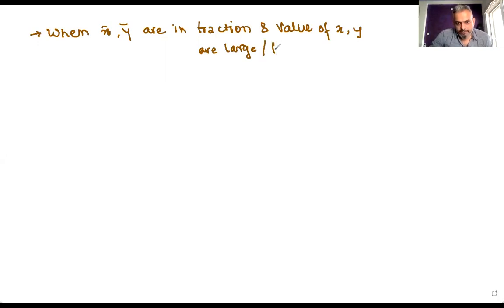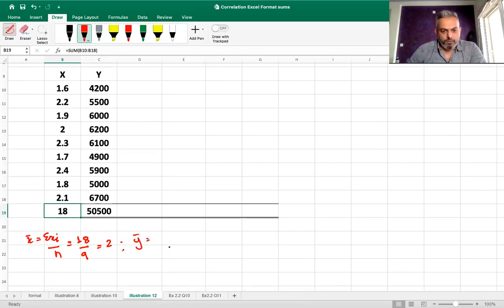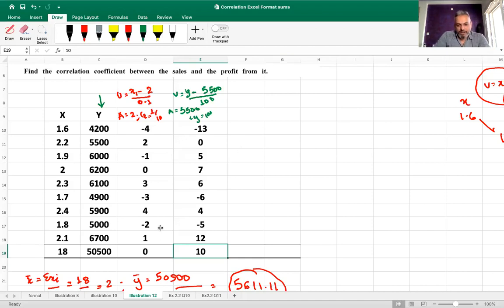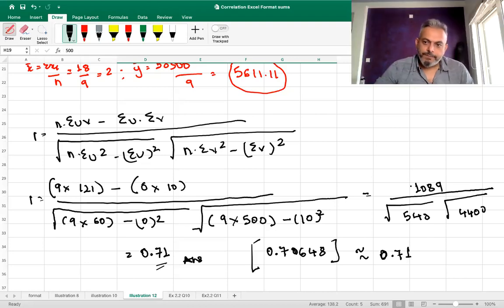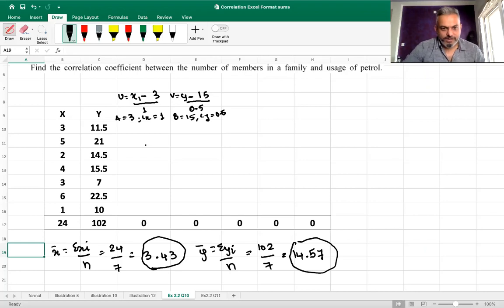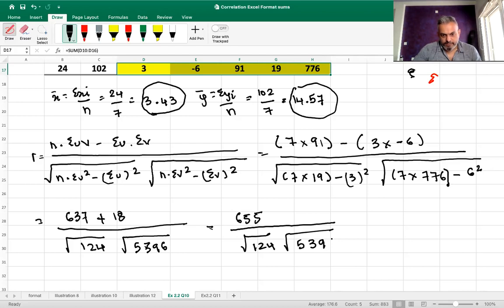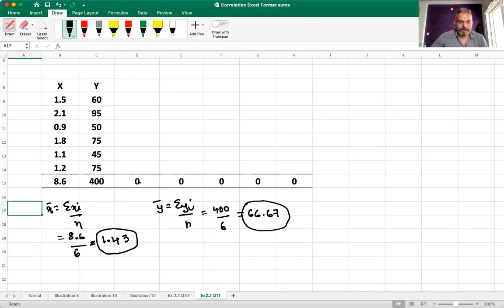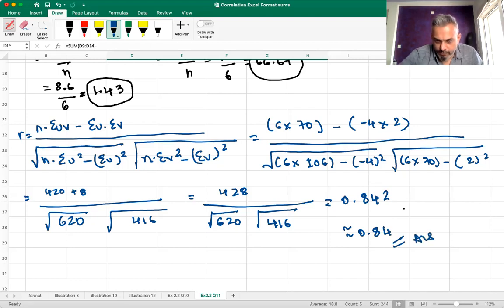Correlation lec 3 fraction sums using UV Method Digital Illustration 12, EX 2.2 Q10,11 Digital